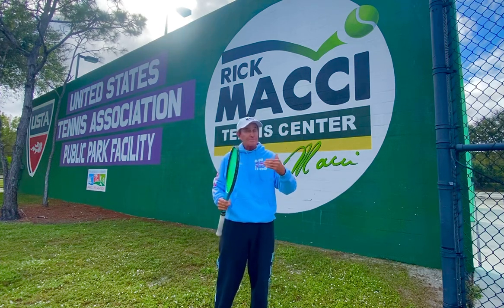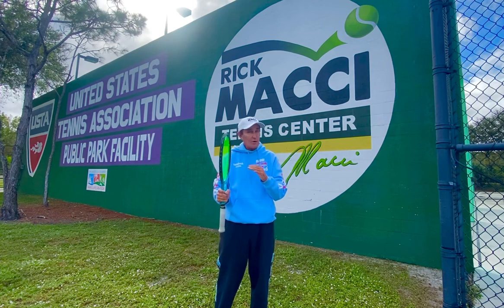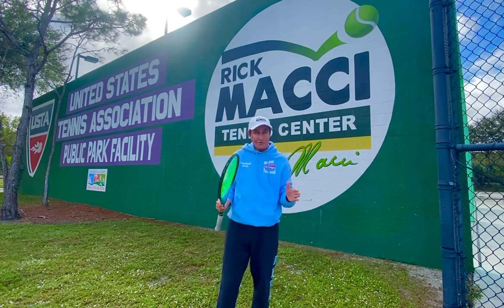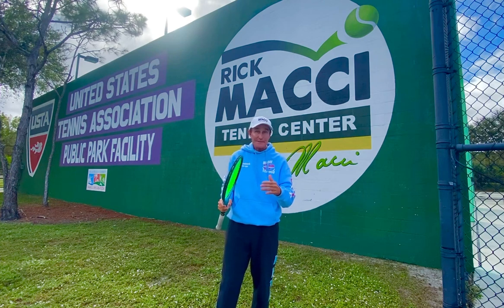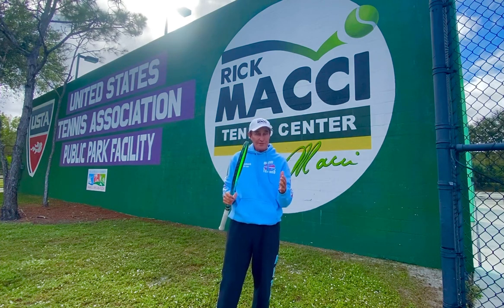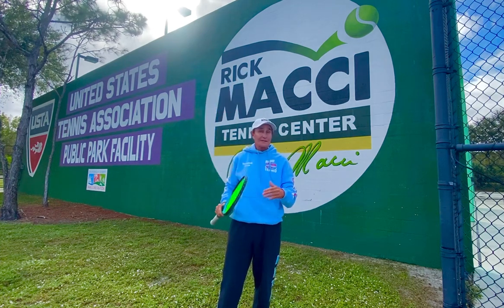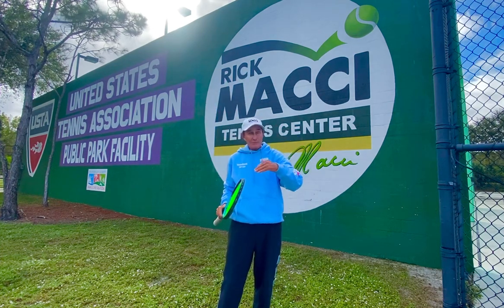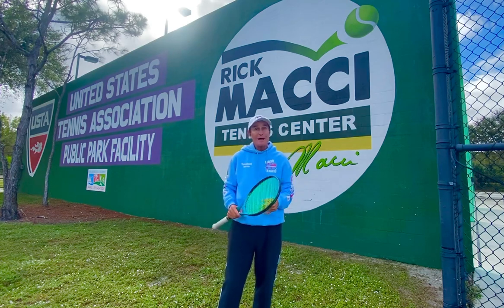Never seen or heard before corrective technique to improve your kick serve! - Rick Macci